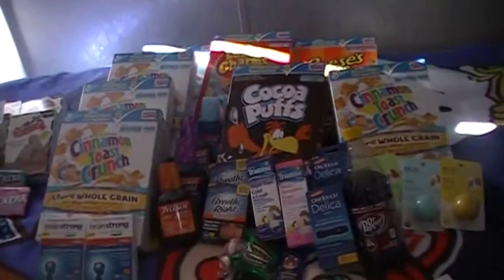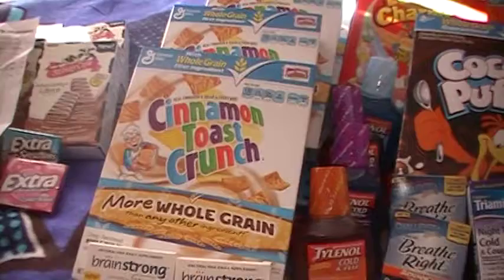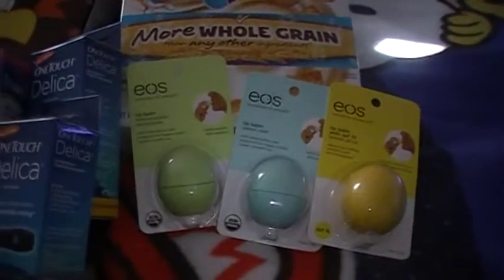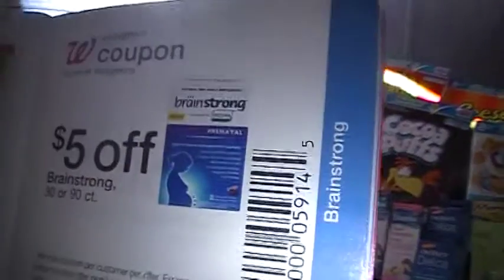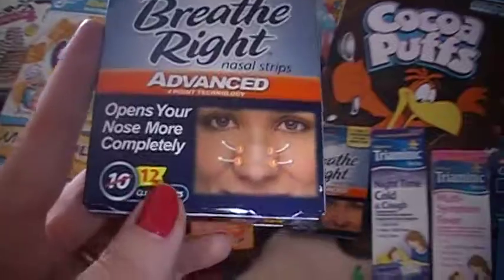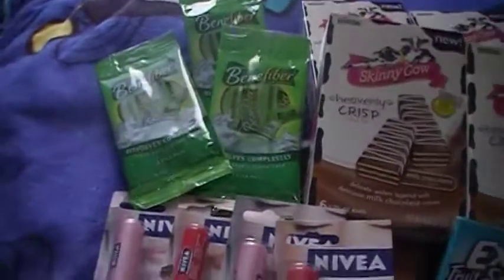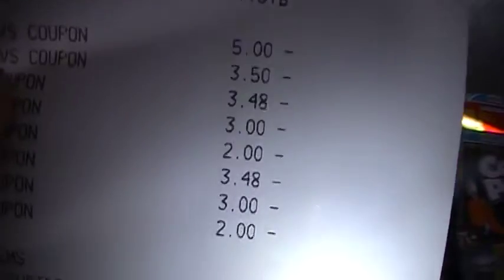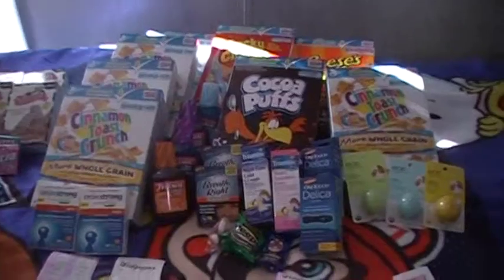cvs & walgreens 1 -2-2012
gr8 deal on cerel this week